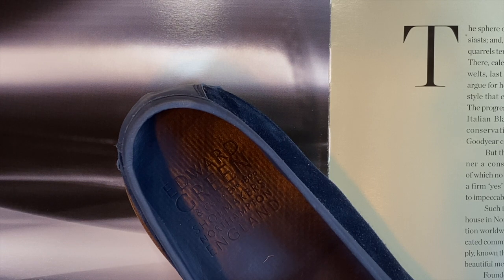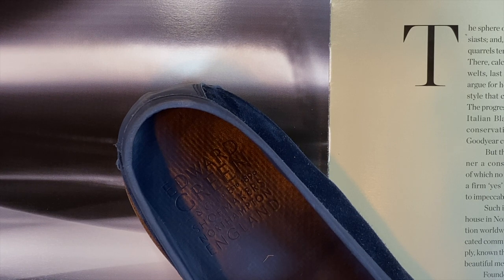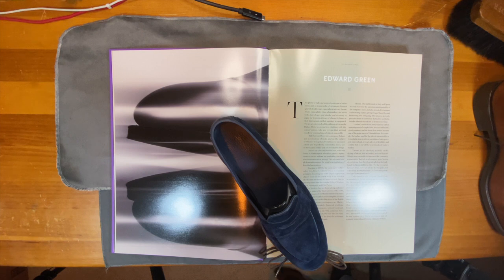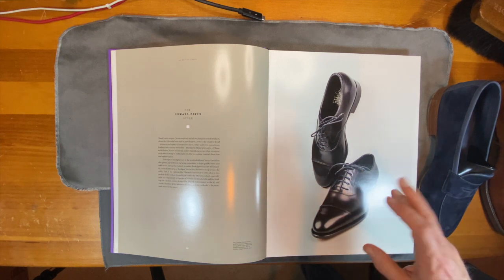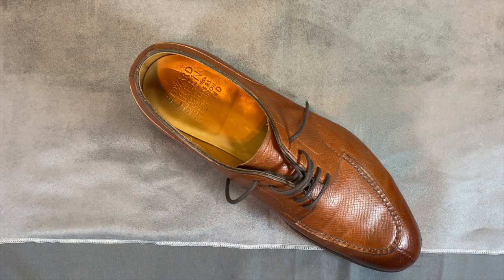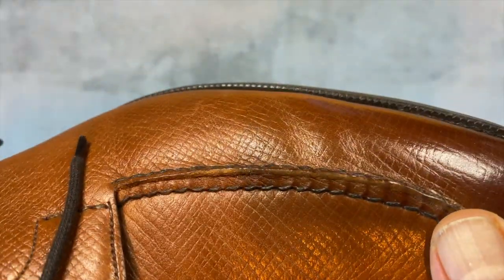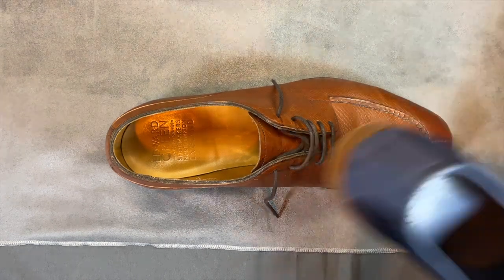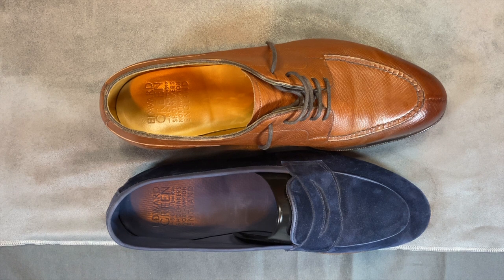Brand Showcase: Edward Green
Prologue: Apologies if you get to the music and dont know what happened. I didn’t either and couldn’t cut it. I was saying “cemented shoes are something I don’t normally buy, but I tried these out to try the brand out and liked them enough to get the Dover. I’ll likely get a Sandringham and Calway too.

Intro: Edward Green, known as a top UK shoe brand for a reason.  Here's what i know... in the video.

Gordon JimJun Soft Sq Toe WS 9.5UK

Bodileys BOD205 9.5UK
Cheaney 205 9.5 UK
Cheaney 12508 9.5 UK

Cru NonPareil 10.5EE per feetszr app.

The Armoury Haijime 9.5UK

Altan Senzo 10.5
Altan summer loafer with strap 9 (yes really)

Skolyx Adelaide Hector 10
Skolyx LWB  Ben 9.5

Hephaestus L25 46
Hephaestus A1 45

Fugashin 9.5UK

CNES 44

TLB Mallorca Goya UK10
TLB Oliver UK10

Alfred Sargent 724 UK9.5

Yeossal BX7 UK10

Gaziano & Girling TG73 10 UK

Foster & Son 83 10EUK

Oct Tenth Huang 10UK (has high instep. Asked for thicker sole which wasn’t enough).

Barbanerra Gaucho UK10 too loose

A Meccariellio Hawksbill UK10.5 / 44.5 roomy
A Meccariello B 03 UK9.5 too tight
A Meccariello Chisel 2 9.5F perfect
A Meccariello  soft square 9.5E perfect.